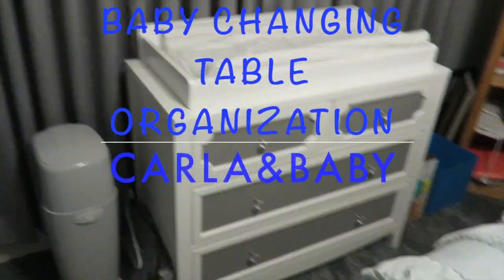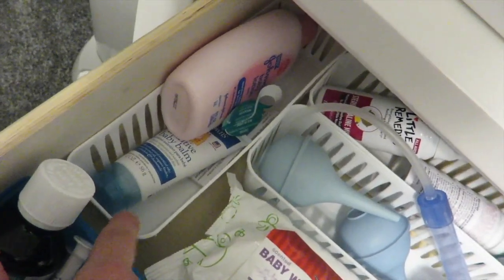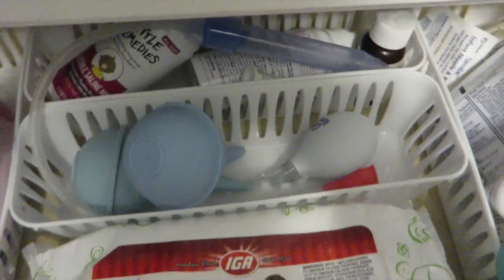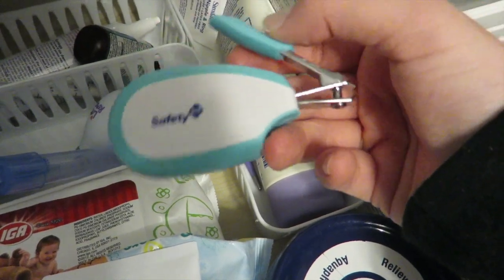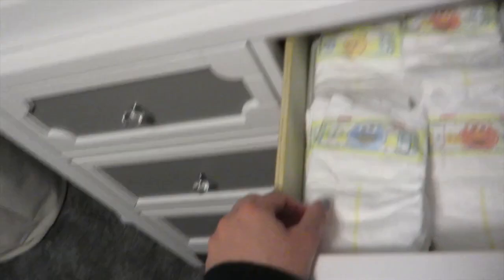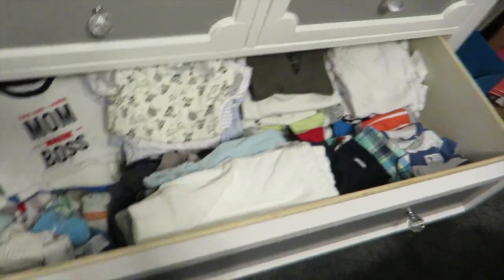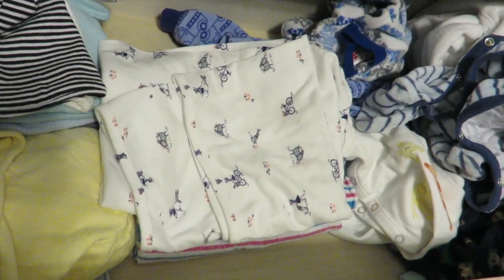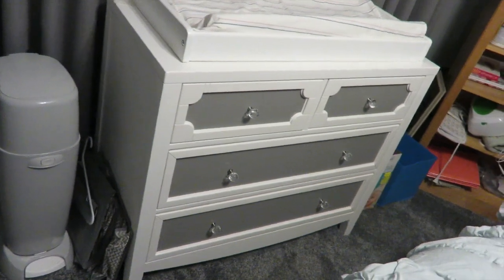How to organize a baby changing table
*** READ ME***

Hey guys:) I hope you enjoyed this video! & I also hope you learned some tips on how to organize your babies changing table! let me know in the comments below what videos you would like to see from me, vlogs coming soon

xoxxo

Carla Maria

Carla&Baby

xooxoxo